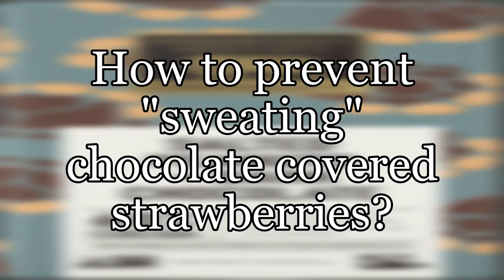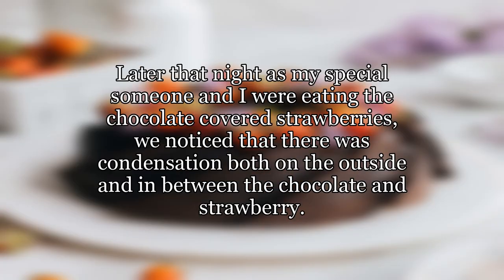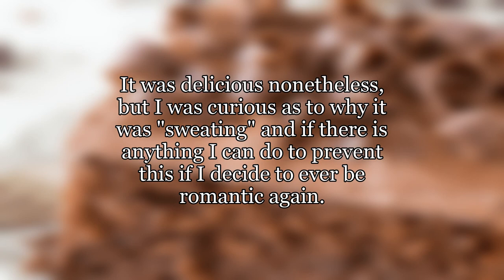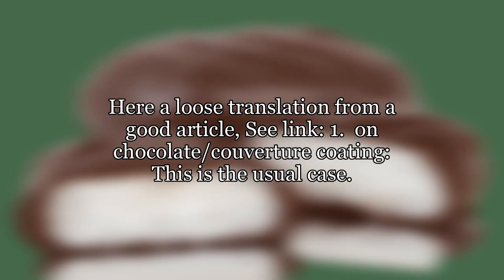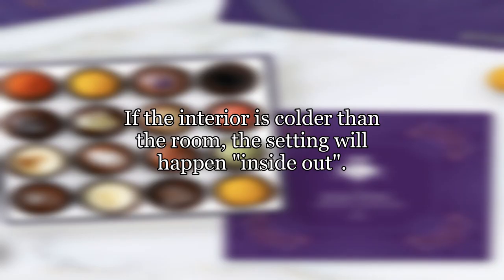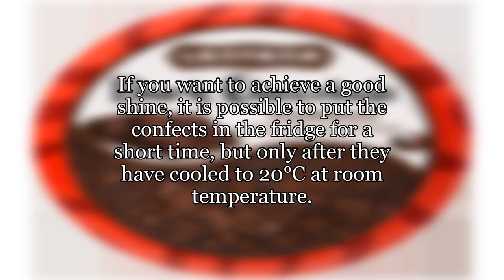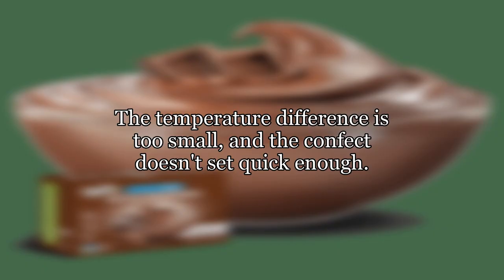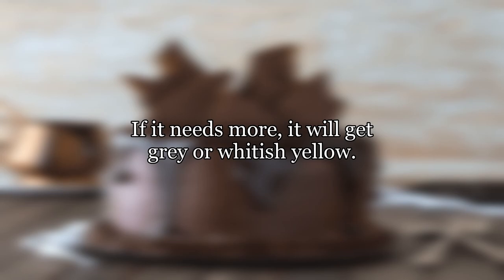How to prevent "sweating" chocolate covered strawberries?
Last year for Valentines day, I decided I was going to be romantic and make some chocolate covered strawberries for someone special. I melted and tempered some milk chocolate. Then dipped the washed and thoroughly dried strawberries into the chocolate and put them on a plate in the refrigerator to quickly "set" the chocolate.
Later that night as my special someone and I were eating the chocolate covered strawberries, we noticed that there was condensation both on the outside and in between the chocolate and strawberry. It was delicious nonetheless, but I was curious as to why it was "sweating" and if there is anything I can do to prevent this if I decide to ever be romantic again.